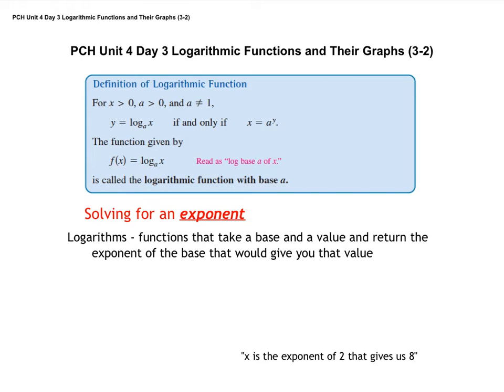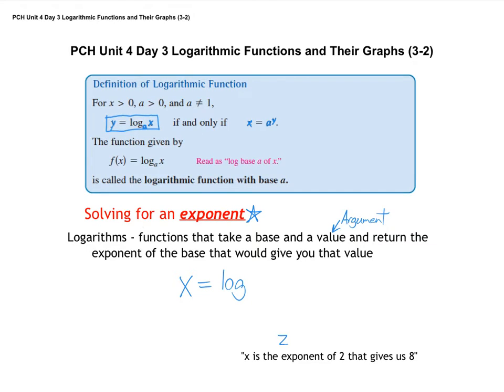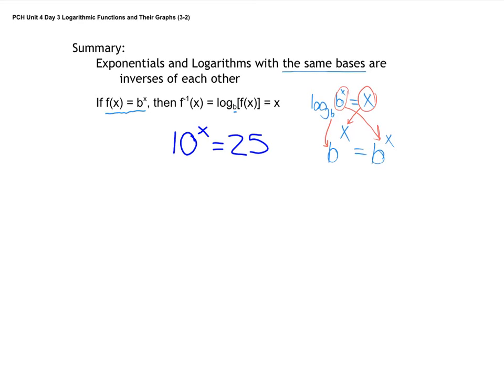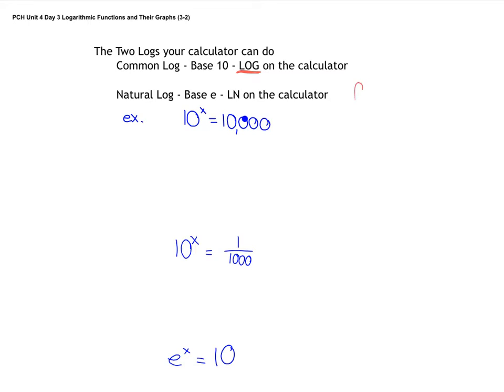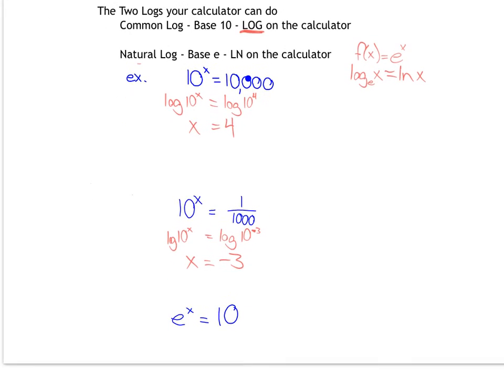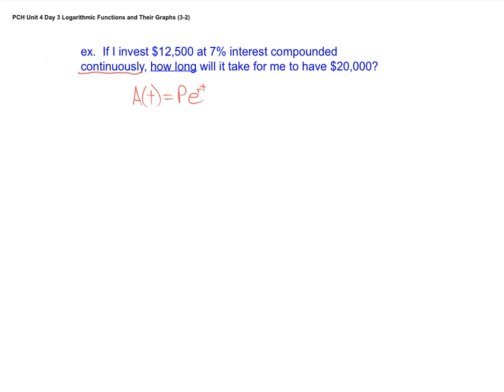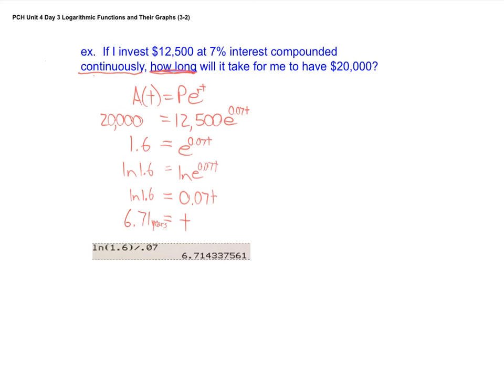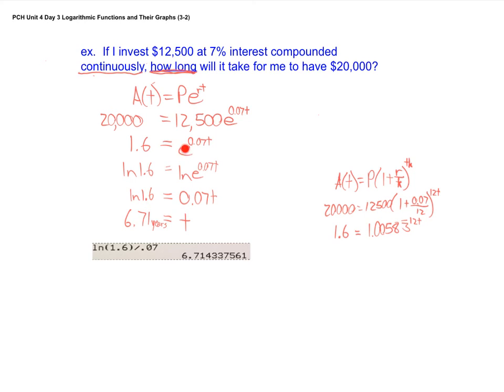PCH Unit 4 Day 3-Logarithmic Functions